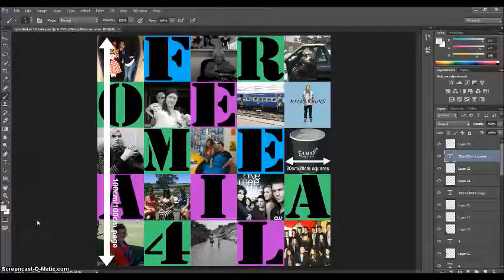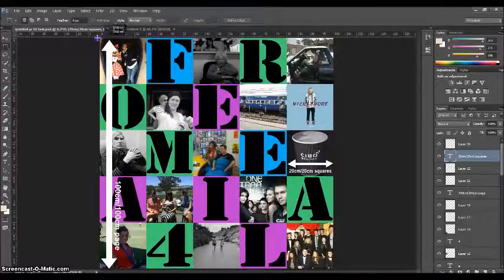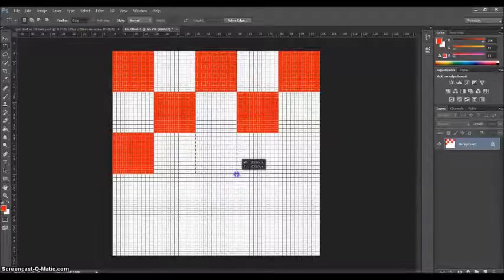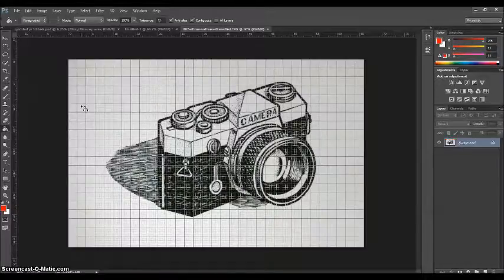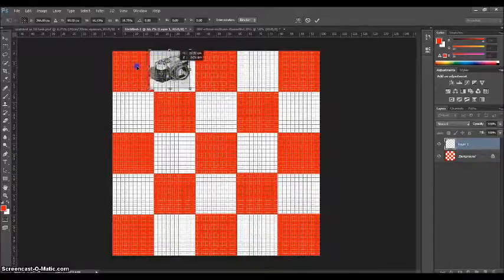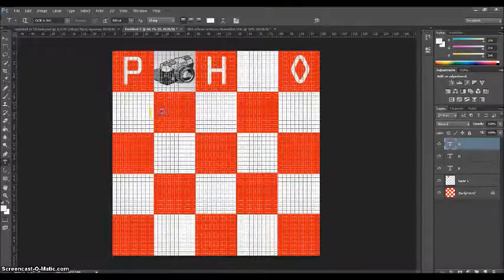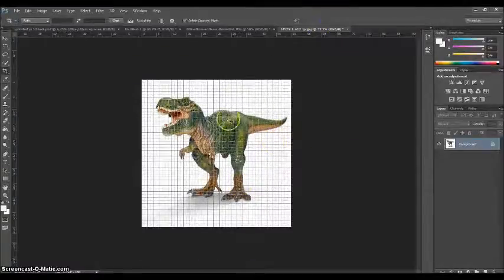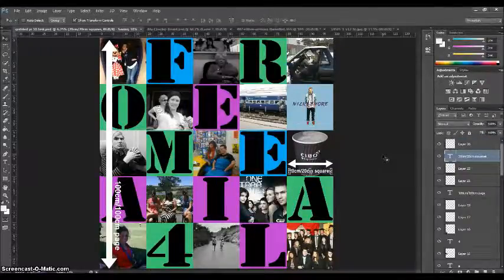Checker Board Instruction Video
This is a task I have designed to give students a basic introduction to Photoshop. It's a bit of fun, with simple steps.